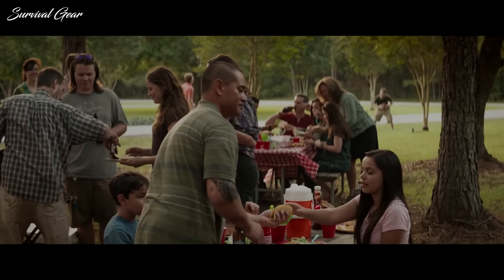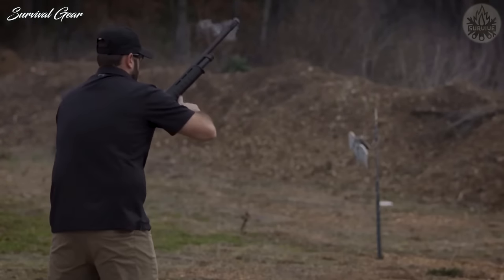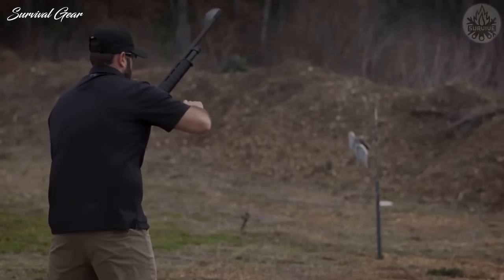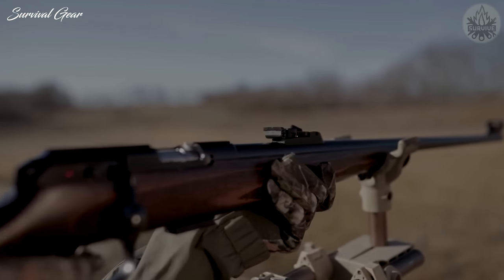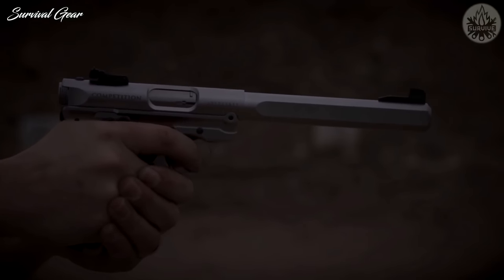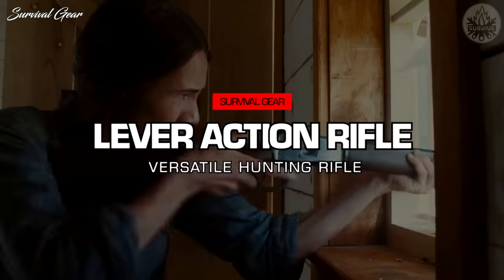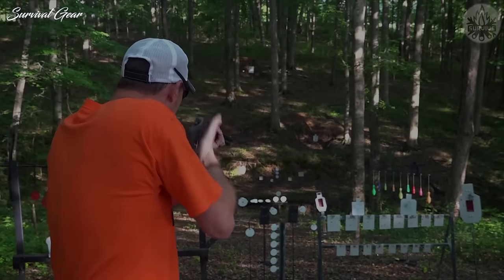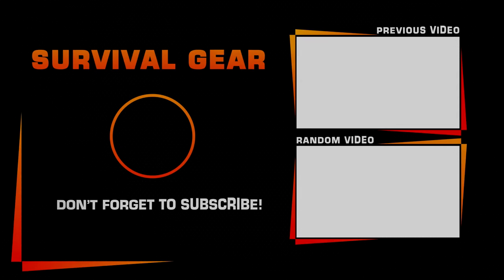Top 5 Must Have SHTF Guns Every Prepper Should Own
We face a whole slew of various SHTF scenarios, so it’s logical that preppers want to know what the best guns for SHTF actually are. For today's episode we put together a list of the best SHTF guns.
Among the considerations for survival are, of course, firearms. But, which would you choose?  The most critical consideration for firearms in our scenario would be reliability … does it go “bang” with every trigger press? Does it cycle the widest possible spectrum of ammo available in that caliber? Is it simple to maintain?
Your gun should be one in which you're comfortable and proficient. The threat and scenario your planning for may dictate the weapons system you choose. Carry a primary and secondary weapon on your person and vehicle. You handgun should be concealed and your rifle should be in your vehicle if needed. A shotgun, long range rifle, and 22 Rifle should be at the homestead for a last line of defense, perimeter security, and other tasks.
Choose a caliber that is widely available, think bartering and scavenging. You'll want a stockpile of rounds but you'll also want to easily be able to restock if SHTF. At a minimum. A good rule of thumb is to have 7 times the amount of ammo the weapon's magazine holds.
With that in mind, I took a hard look at a few of the best apocalypse guns.